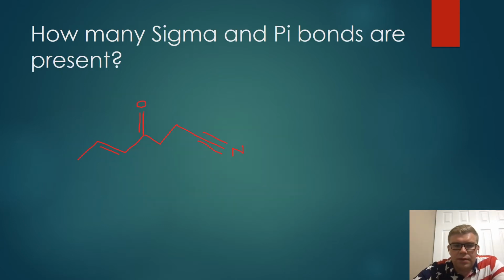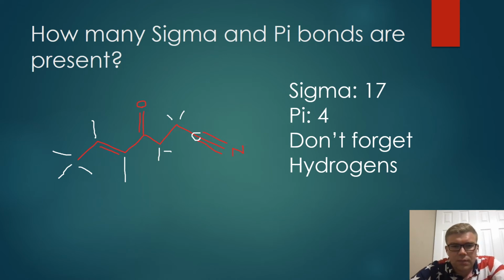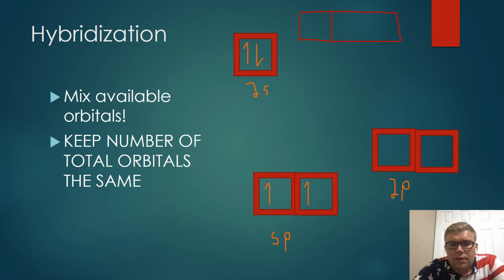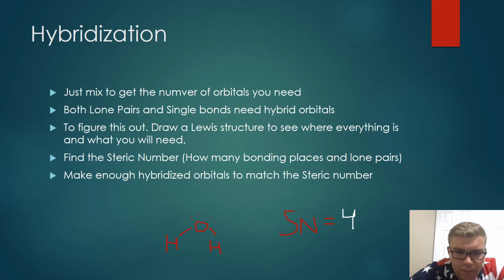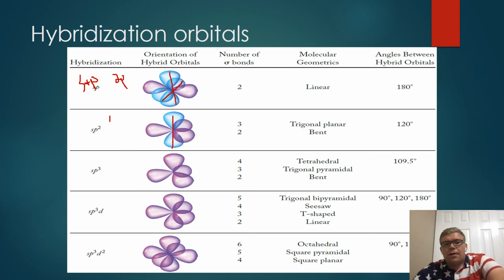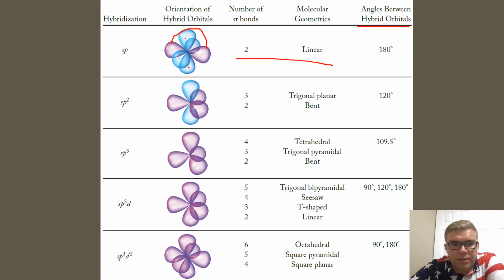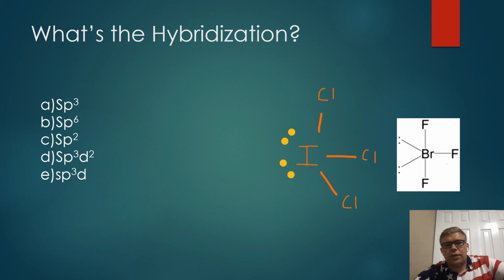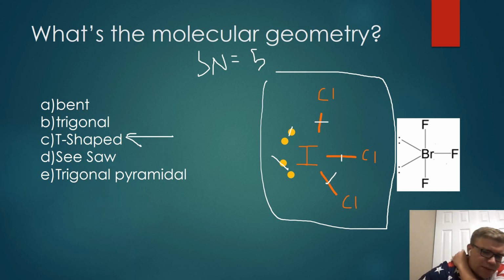Chem 105 Valence Bond Theory by Tucker Heindel